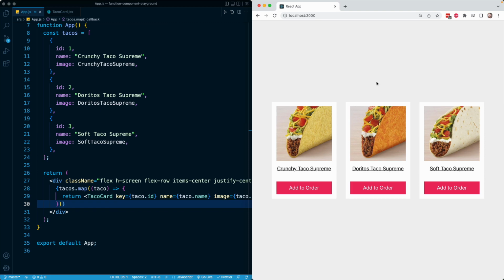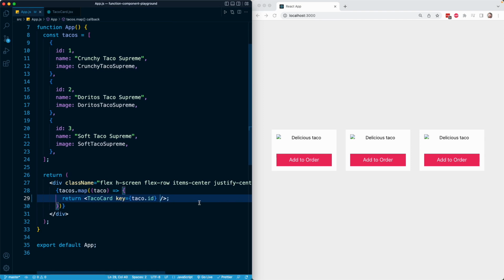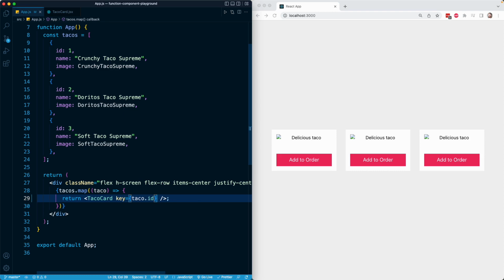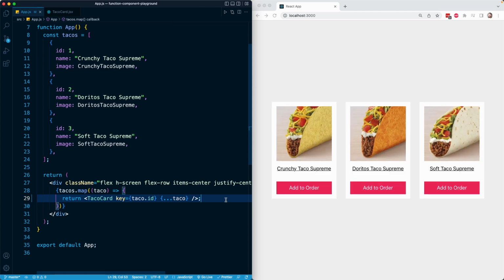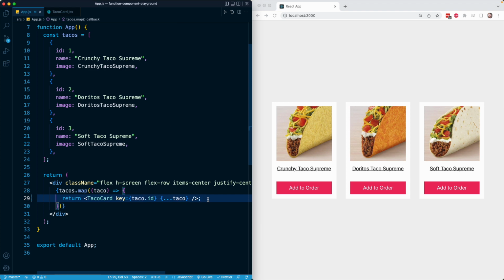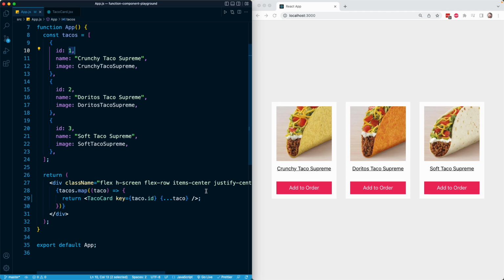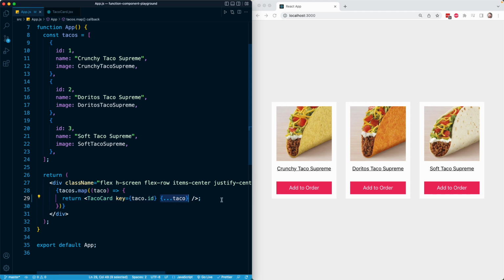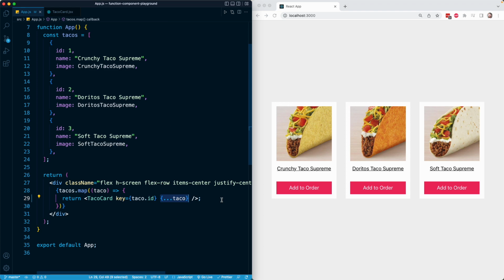React Masterclass #78 - Spreading Props for Child Component